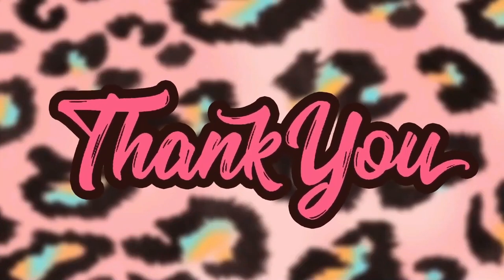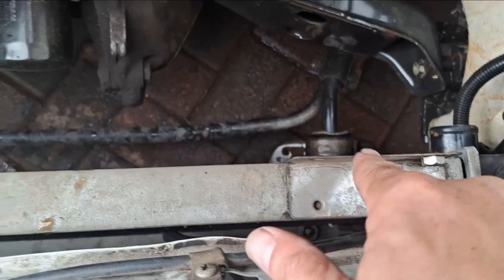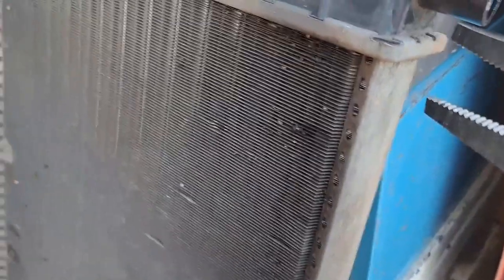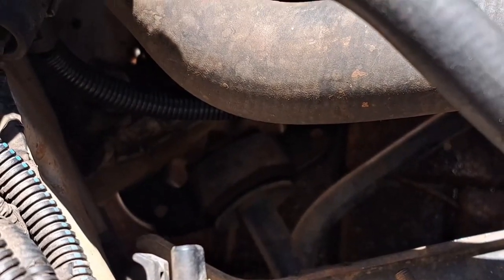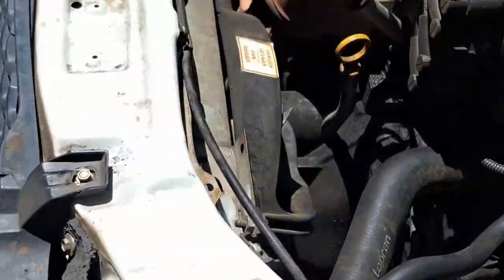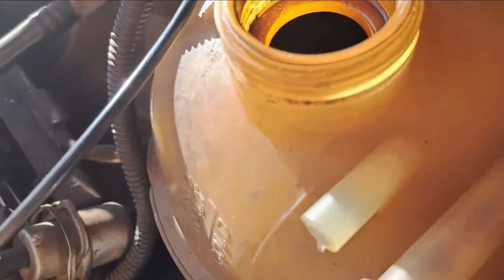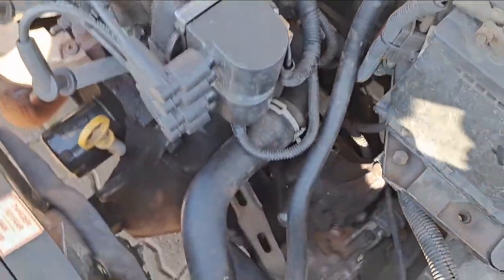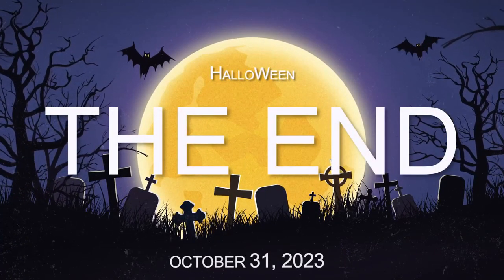The leaking radiator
Good day all. Here is a small how to video on how to fix the radiator with stop leak.